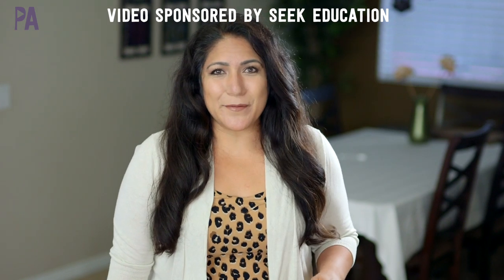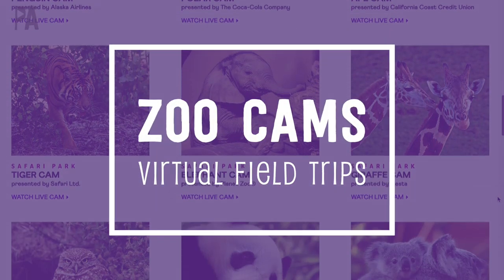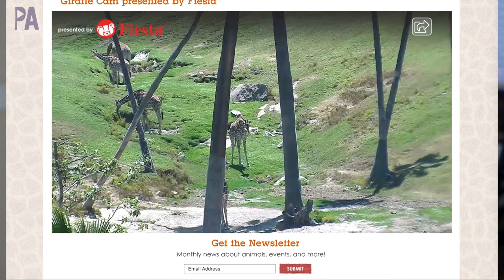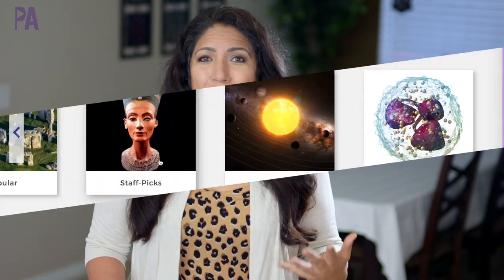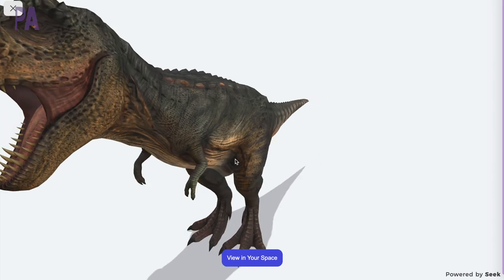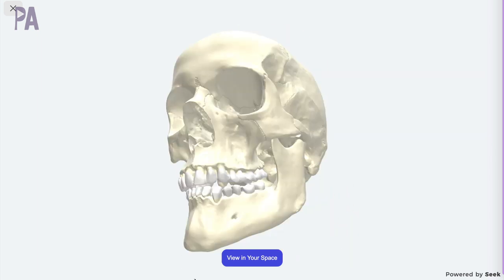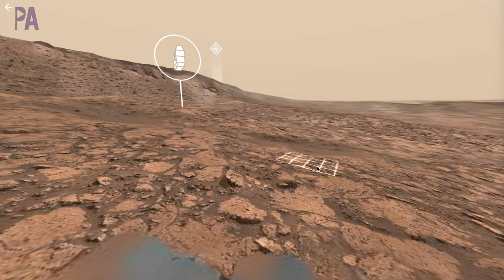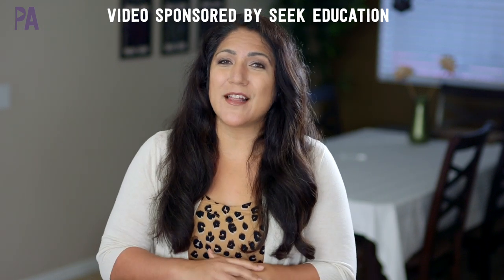TOP 5 Virtual Field Trips You MUST TRY for FREE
Thank you Seek Education for sponsoring this video of virtual field trips. I'm excited to show my kids some really cool places using these virtual field trip websites. I've done the research and found my five favorite places to check out with your kids. These are great homeschool resources, teacher resources for lesson plans or just for fun! Let me know which one you are going to check out!

CHECK OUT SEEK EDUCATION HERE (Sign up for the platform for free until June 30, 2020)

Following the free access period, the platform is available for $3.99 per month for an individual subscription or $19.99 per month for an entire classroom.